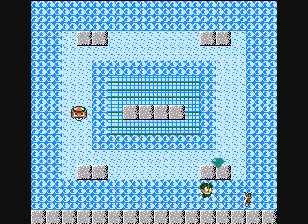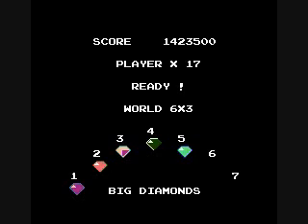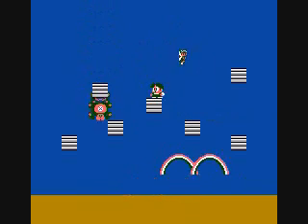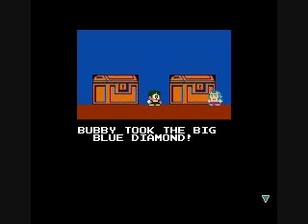Let's Play Rainbow Island #6 - World 6/rather tough world...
And its finally out.. srry again for the delay, i had a few computer problems... but now i play through my most hated world...